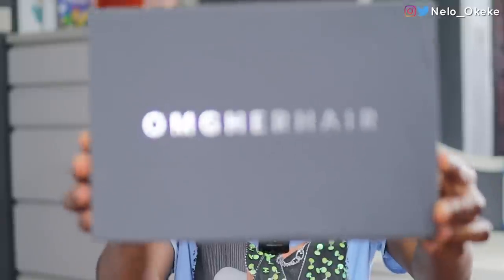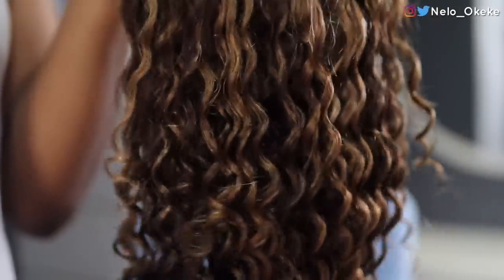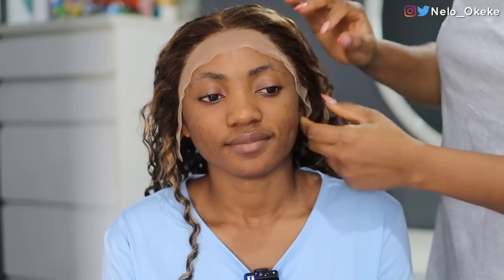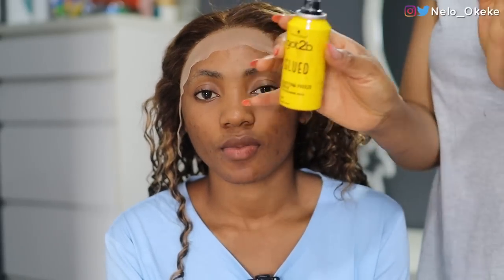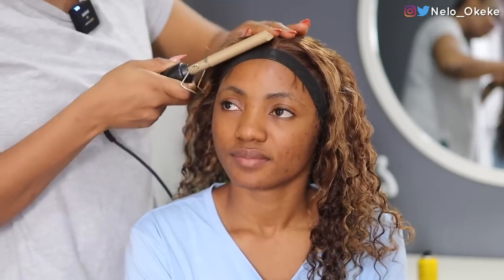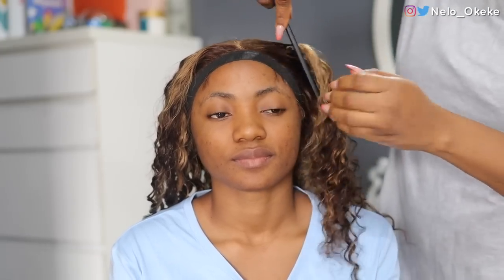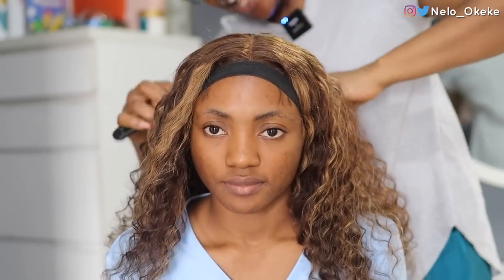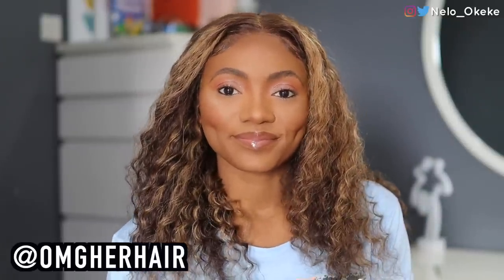Transforming Uche for our First FAMILY PHOTOSHOOT.......ft Highlight Curly Lace Wig from OmgHerHair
Use Nelo10 to save $10 for orders over $100
𝐎𝐌𝐆𝐇𝐞𝐫𝐇𝐚𝐢𝐫 𝐁𝐥𝐚𝐜𝐤 𝐅𝐫𝐢𝐝𝐚𝐲 𝐒𝐚𝐥𝐞
𝐔𝐏 𝐓𝐎 $𝟕𝟎 𝐎𝐅𝐅 + $𝟑𝟓 𝐅𝐑𝐄𝐄 𝐖𝐈𝐆 𝐊𝐈𝐓 + 𝐃𝐎𝐔𝐁𝐋𝐄 𝐏𝐎𝐈𝐍𝐓𝐒

Highlight Brown Loose Curly 6in deep parting Transparent Lace Indian Remy Hair [Aubrey]
DENSITY - 150%
COLOR - Brown
SIZE - MEDIUM
Cap Construction:6'' Parting Glueless Lace Front Wig Cap
★ NATURAL: Pre-Plucked & Pre-Bleached
★ SECURE: Adjustable Strap & Elastic Band Added
★ HAIR QUALITY: 100% Human Hair

My vlogging mic
My sit down video mic
My Camera
My vlogging lens
My sit down video lens
My Tripod
My hand held tripod